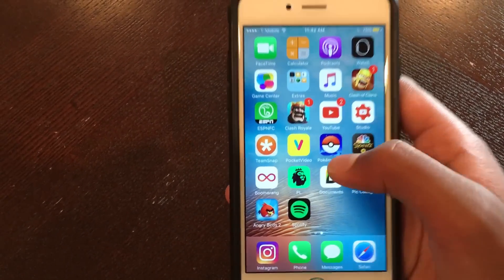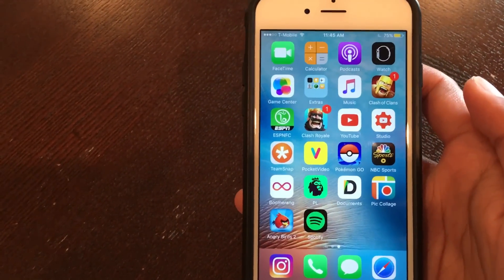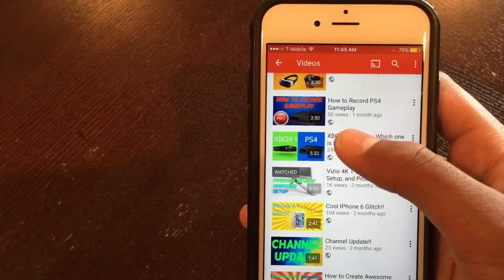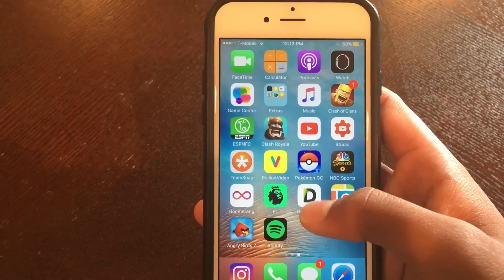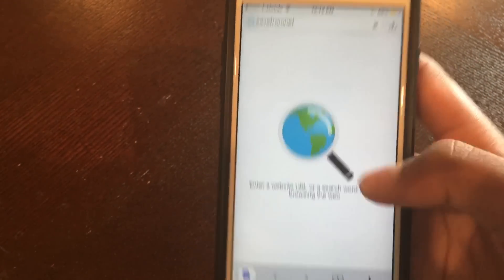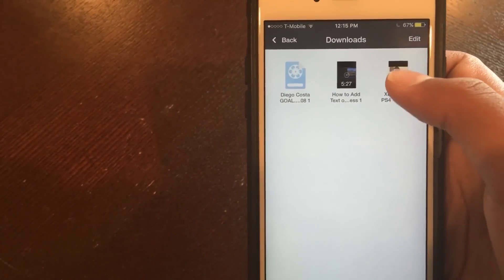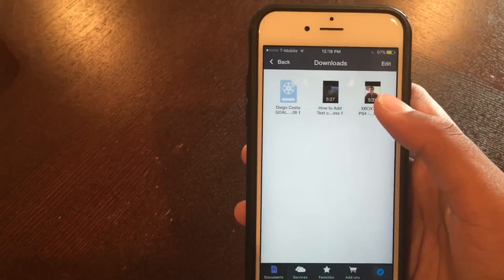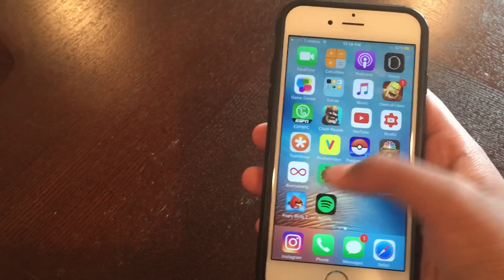How to Post Youtube Videos to Social Media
This is a tutorial on how to post youtube videos to instagram, twitter, facebook, and more!